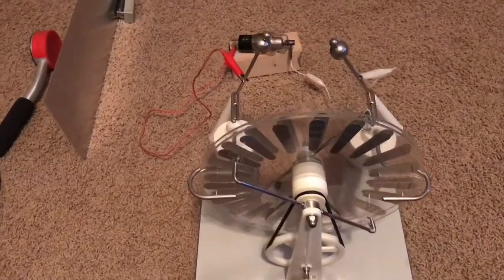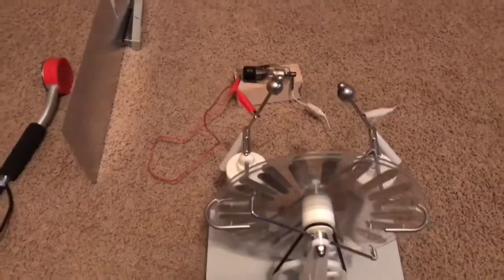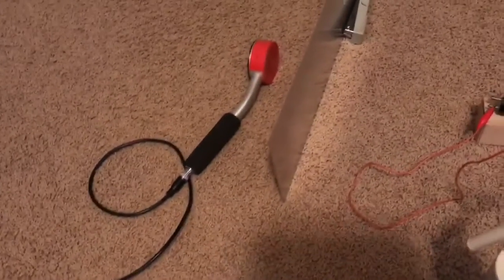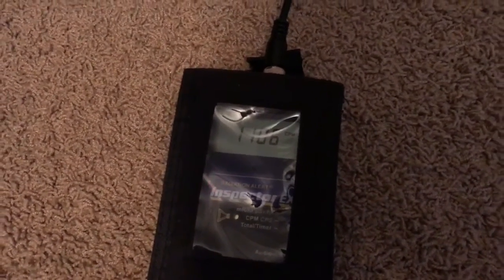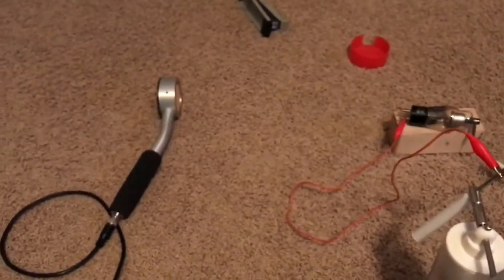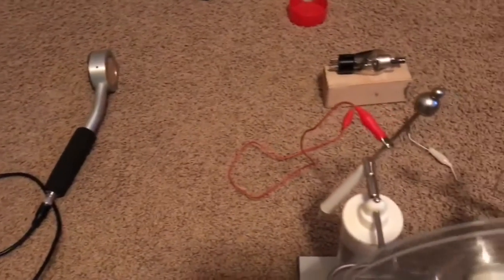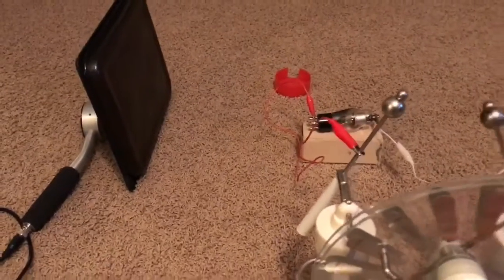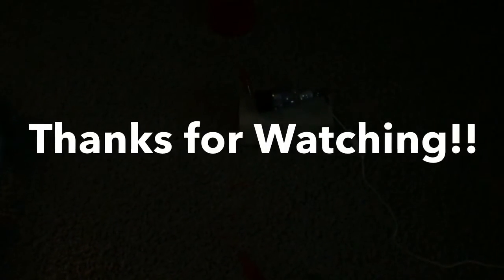X Rays from Static Electricity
X Rays can be generated from high voltage static electricity sources if the high voltage but low current current is applied across Crookes tubes or in this case a vacuum rectifier tube.